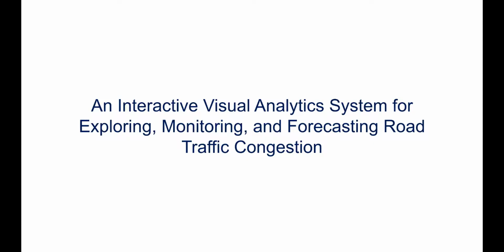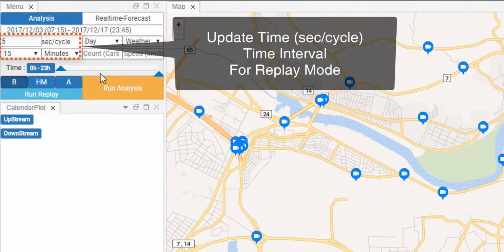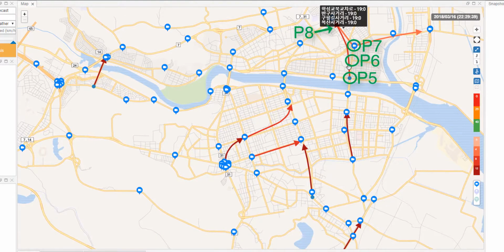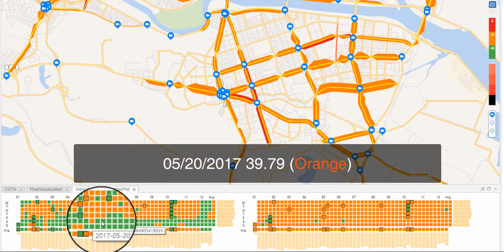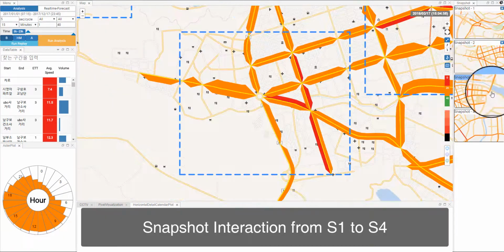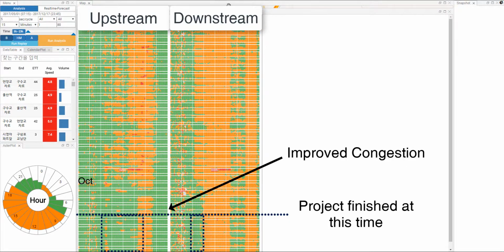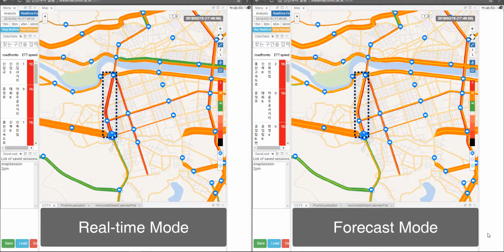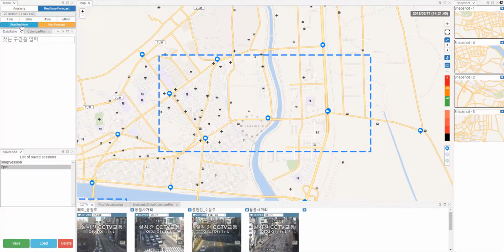A Visual Analytics System for Exploring, Monitoring, and Forecasting Road Traffic Congestion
*Chunggi Lee, Yeonjun Kim, Seungmin Jin, Dongmin Kim, Ross Maciejewski, David Ebert, and Sungahn Ko*, A Visual Analytics System for Exploring, Monitoring, and Forecasting Road Traffic Congestion, IEEE Transactions on Visualization and Computer  Graphics (TVCG, Online Pre-Print)  (presentation at IEEE VIS 2019)